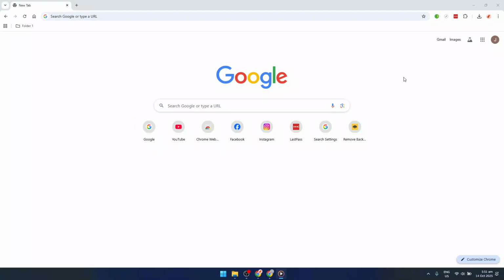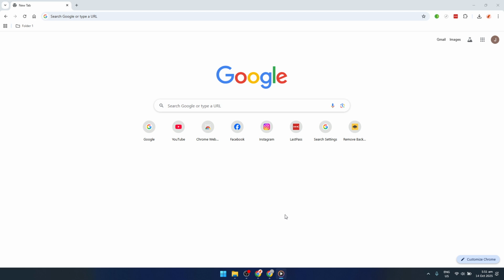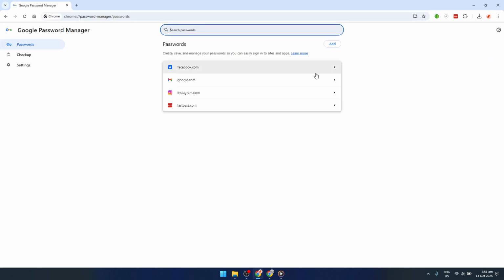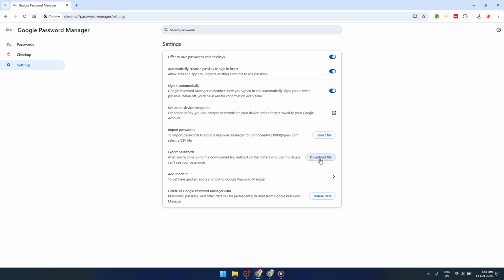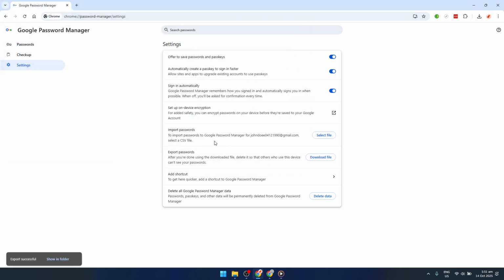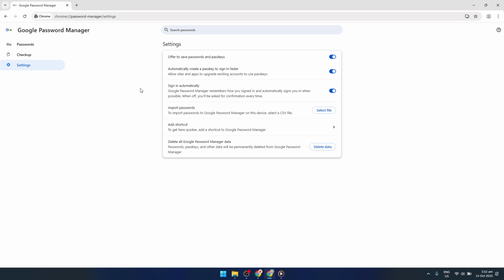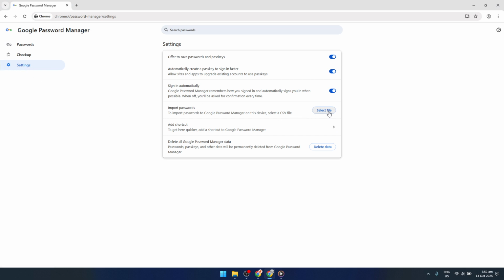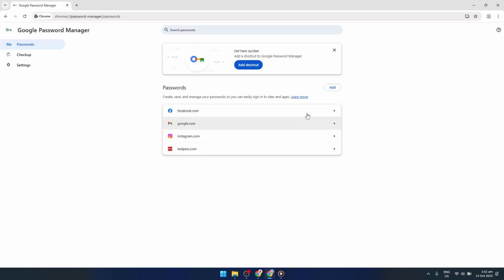How To Export and import Passwords From And To Google Chrome [2025 Guide]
In today's video we cover: export passwords, import passwords, Google Chrome tips, password management, Chrome settings, data security, browser tutorial, password export guide, Chrome password import, backup passwords, save passwords Chrome, password transfer, web browser tips, online security tips, manage passwords, Chrome help, data privacy, how to export passwords, secure your passwords